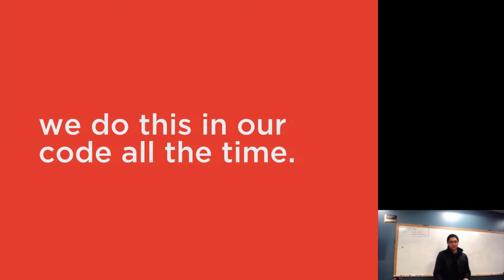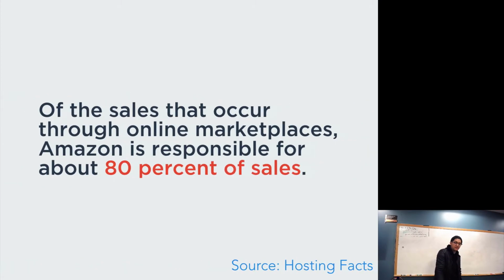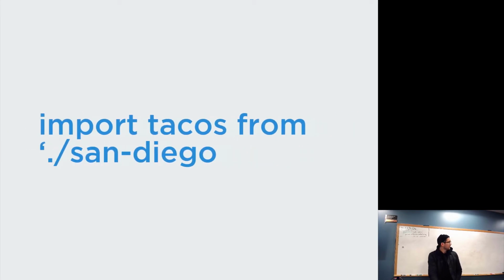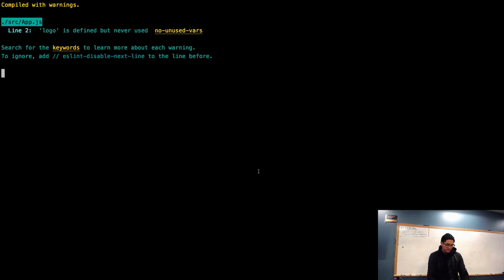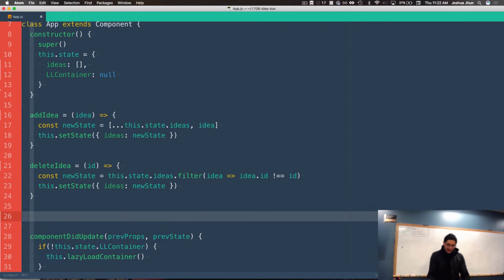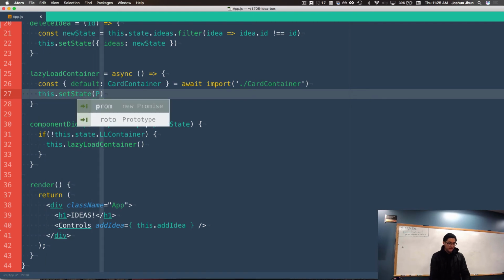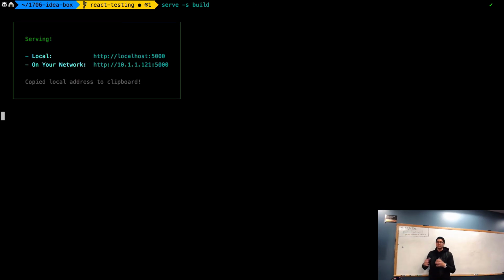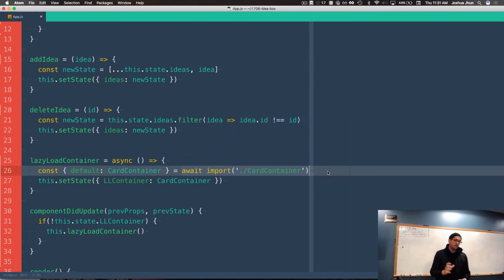Lazy Loading React Components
This is talk introducing the concept of Lazy Loading and Code Splitting inside of a small CRUD react app.